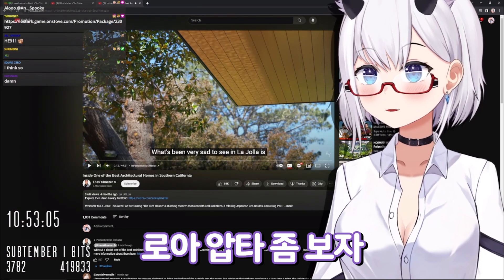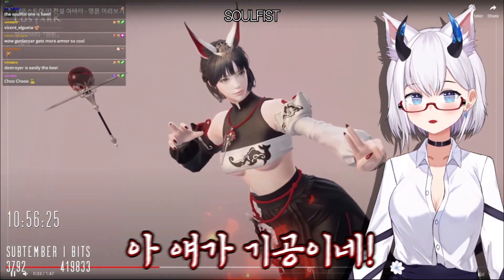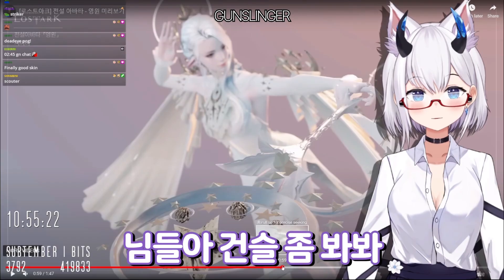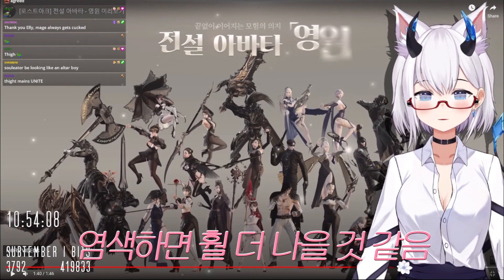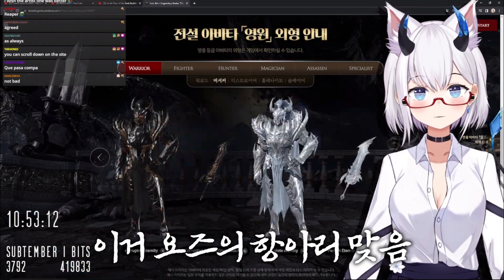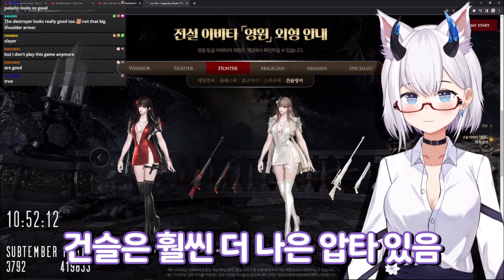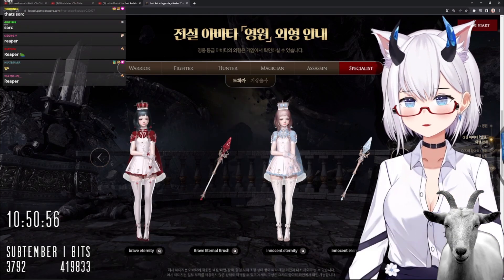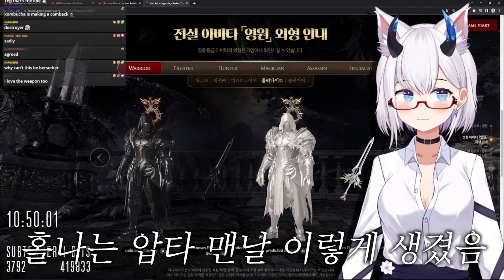3차 전설 아바타 영원 보는 엘리 (요즈의 항아리) / 로스트아크 북미 해외 반응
Yoz's jar Season 3 - Lost ark legendary skins ETERNITY

댓글 다는 분들이나, 댓글 안 다시는 분들, 그냥 제 영상 재밌게 봐주시는 모든 분들께도 항상 진심으로 감사드립니다. (그랜절🤸‍♂️)

영어 잘 못해도 예뻐해주세요 매일 공부 중입니다!
오늘도 제 영상 봐주셔서 감사합니다.

🙊 쿠쿠루삥뽕 투네이션 열었다!! 🙊

* OST 출처 *

저작자 : Smilegate RPG
출처 : [로스트아크｜OST] 쿠크세이튼 테마 - 세이튼의 책(Mischief Pages of Saton) / LOST ARK Official Soundtrack